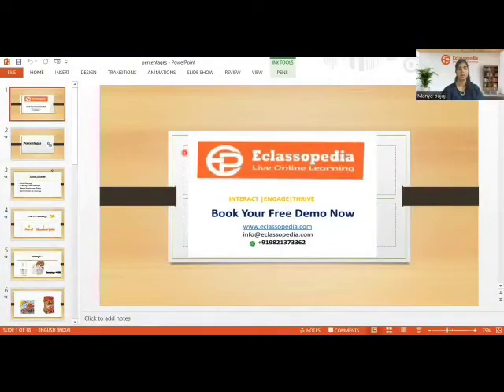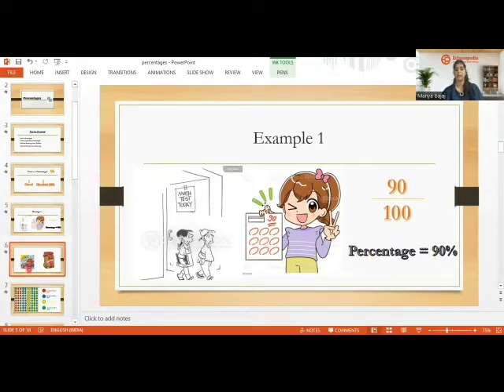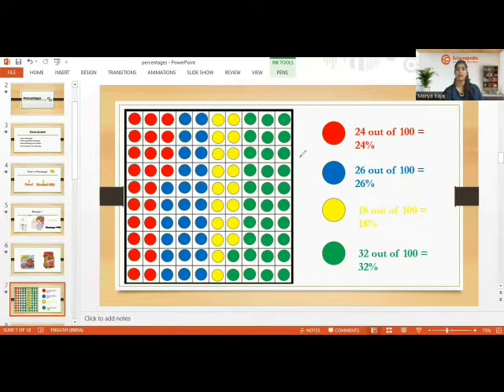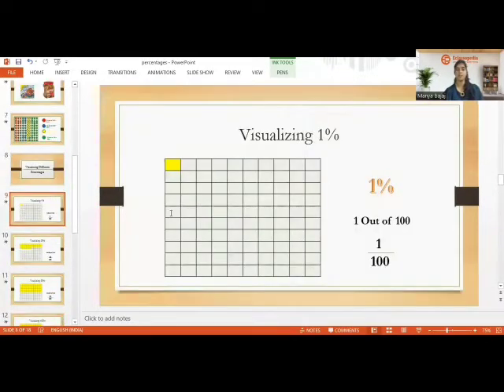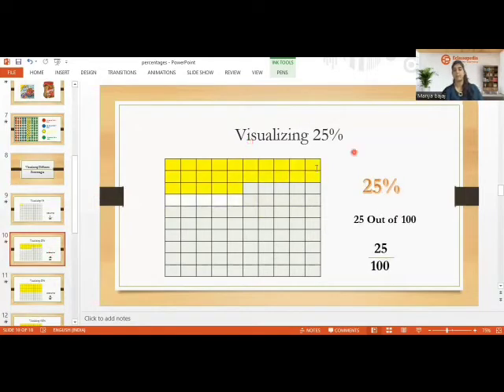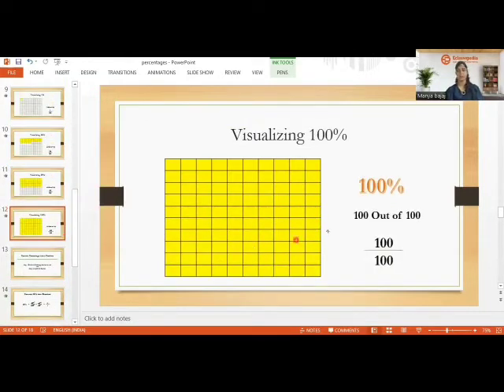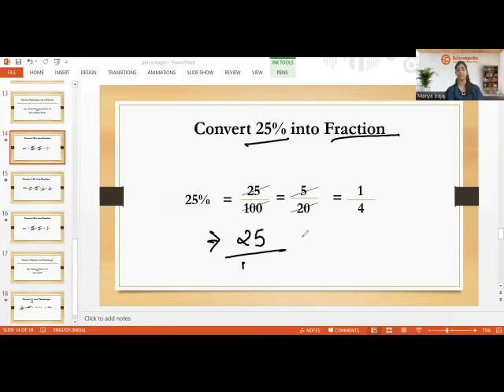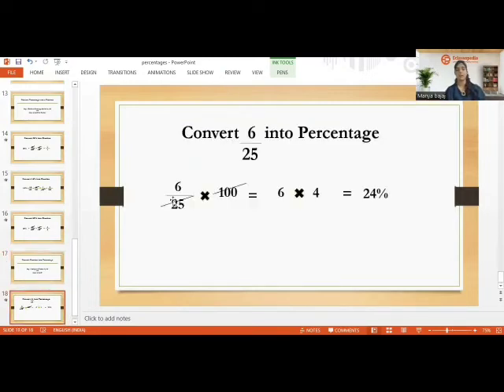MATHS | PERCENTAGE | ALL CURRICULUMS